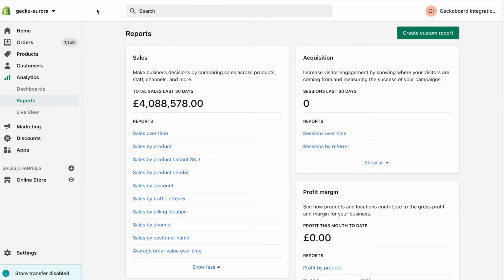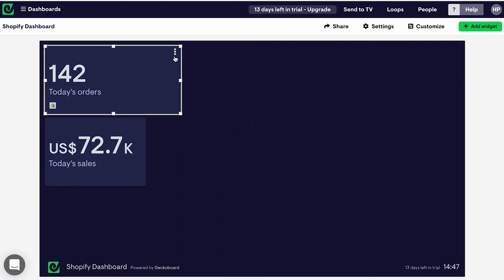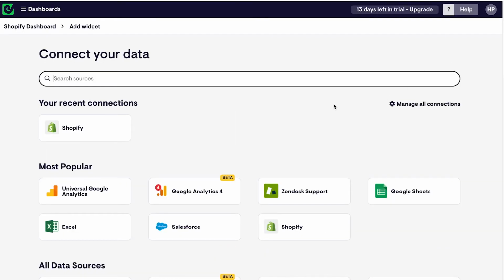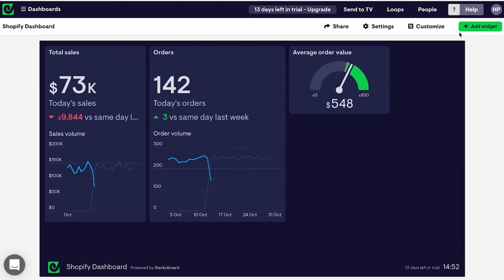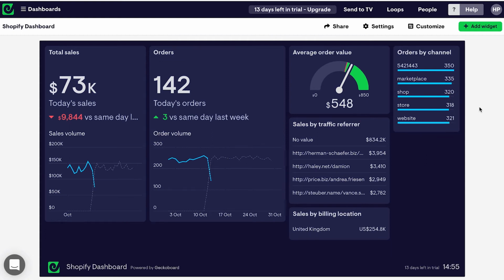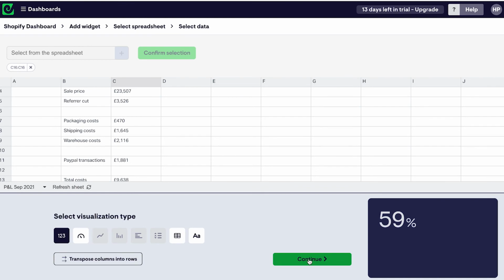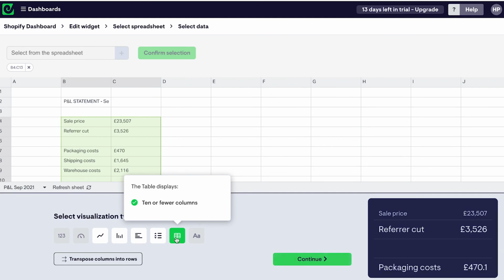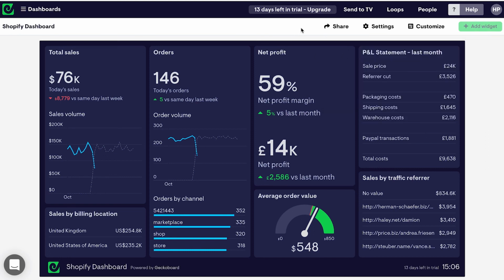How to create a live Shopify dashboard (with Geckoboard)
Helena shows us how to create a great looking, live dashboard for Shopify in just 15 minutes. Want to create your own Shopify dashboard?